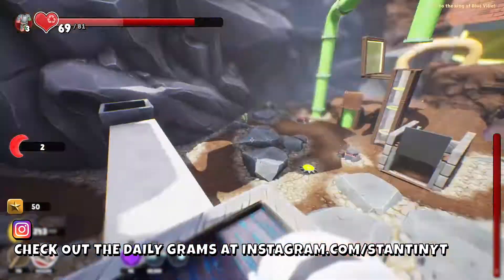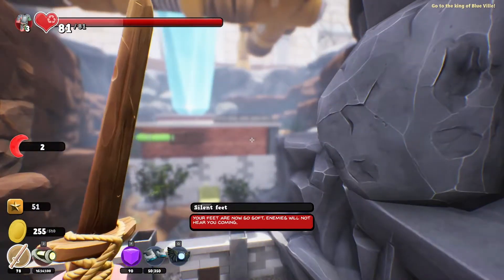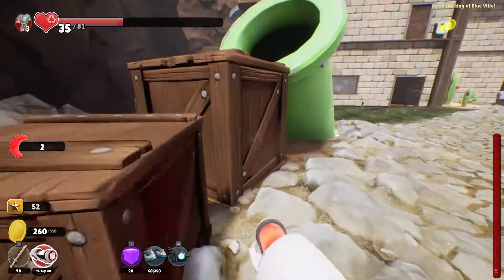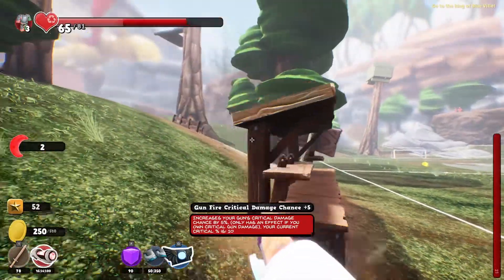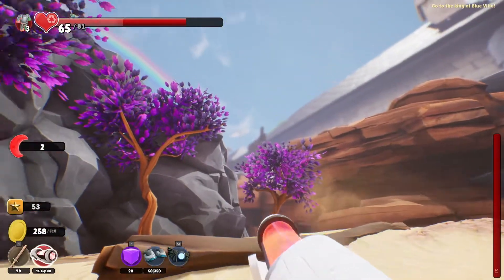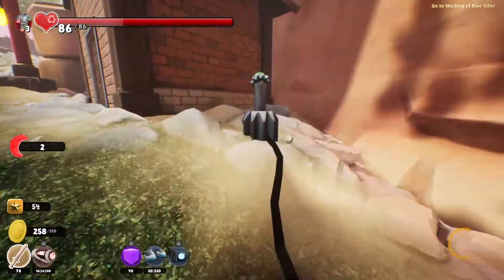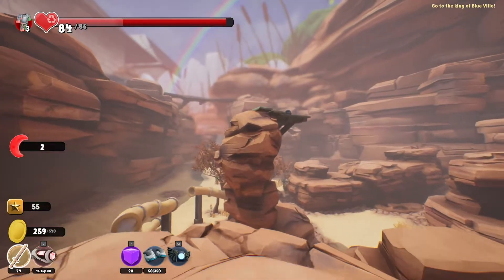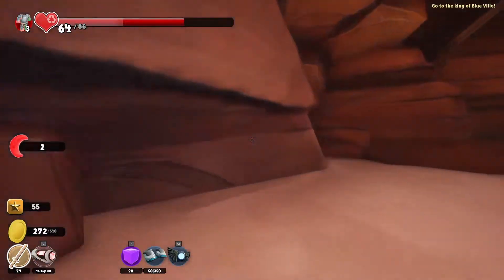Finally Got Back To Red Ville | Supraland - #16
We eventually found a way to get back to Red Ville and managed to discover some really crazy stuff we were not able to discover before...

I am going to be giving away one Steam Code that will allow you to activate a copy of Supraland so you can get to play the game for yourself and enjoy it. The winner will be announced at the end of this series on Twitter and Instagram so make sure you follow me there so you know if you won.

2) Like the video

A like is not enough to give me enough info in order to select a winner.